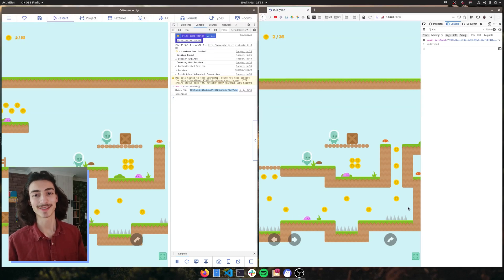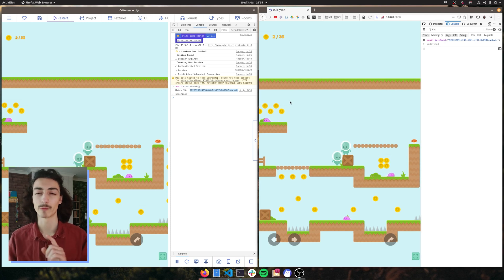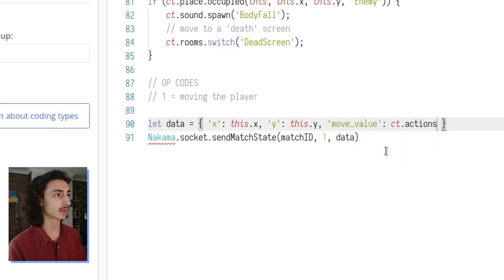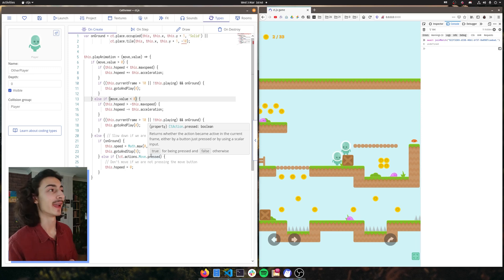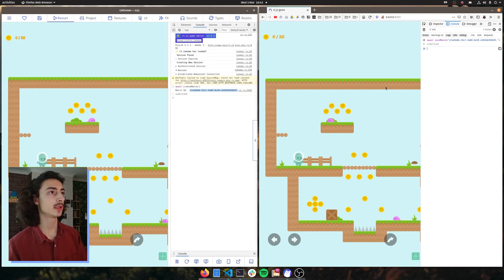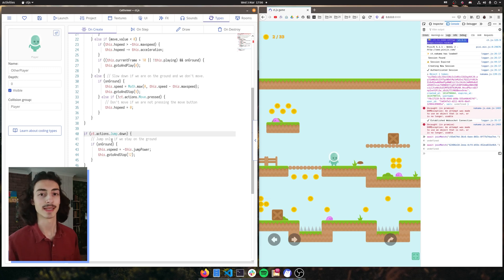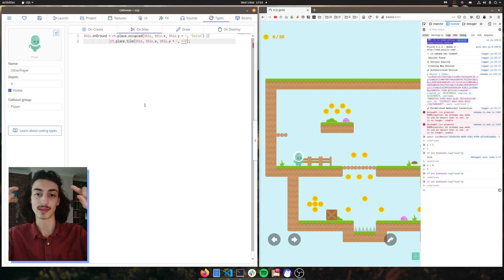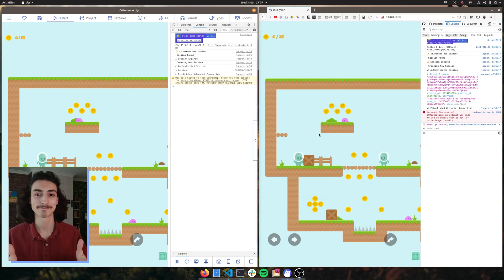03. Player Animation and Collisions - Creating a simple online game with ct.js and Nakama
In this episode we're making it possible for our connected players to be animated and also have collisions!

For any questions please post them in the comments or on the ct.nakama plugin GitHub page. This is my first ever tutorial series so please let me know you're feedback on what I can improve, still learning the ways of making content :)

Timestamps:
00:00 - Introduction
00:40 - Box collision
01:54 - X-axis animation
09:00 - Jumping animation
12:45 - Outro